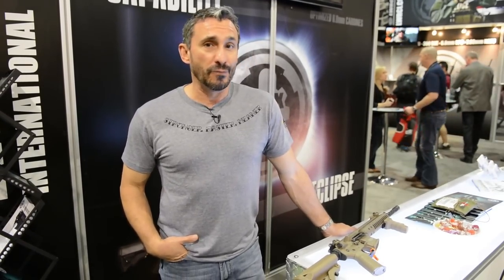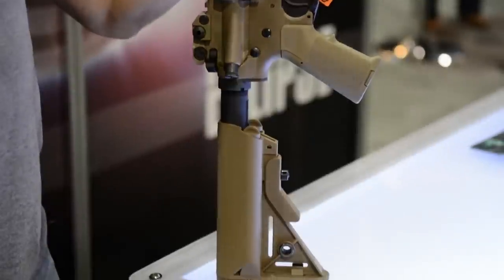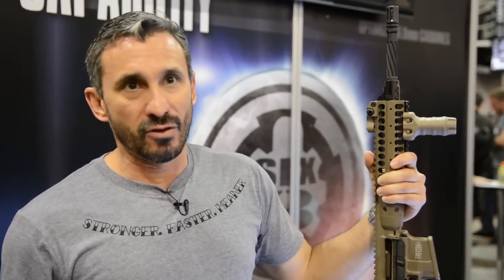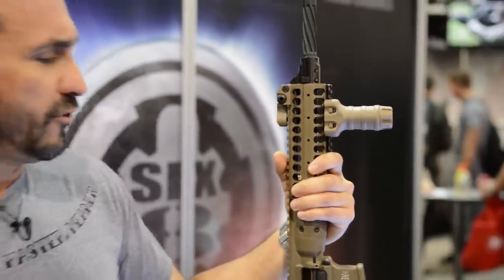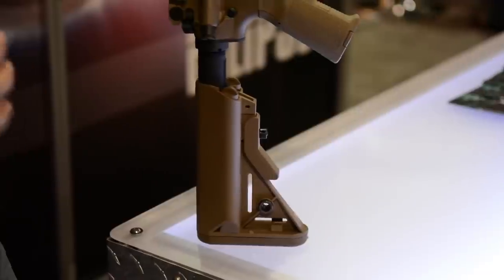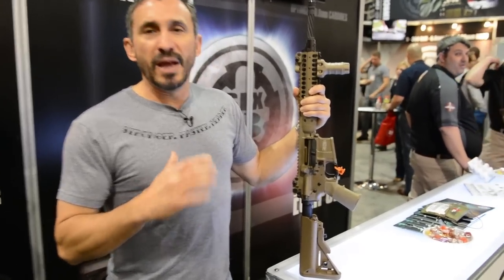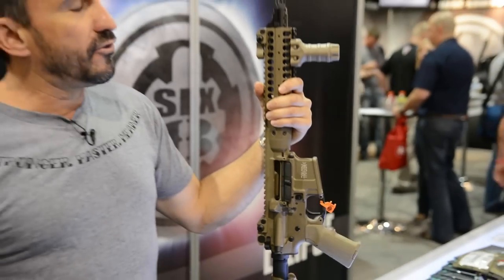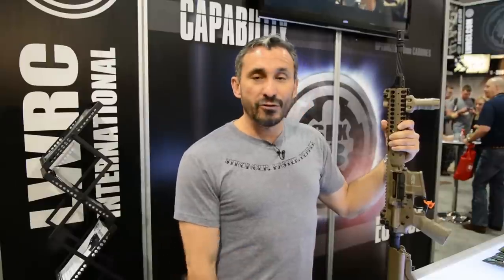SHOT Show 2014 - LWRC Tricon MK6 Rifle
Jeff Gonzales presents the new MK6 rifle in the LWRC booth at SHOT Show 2014.